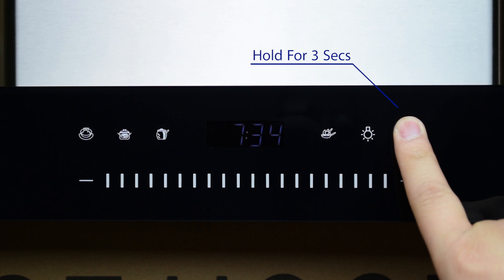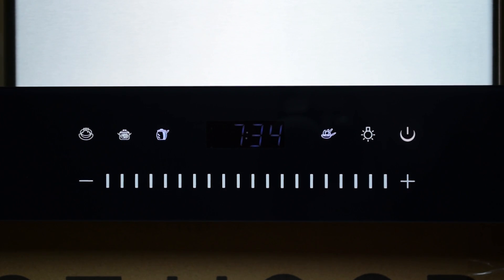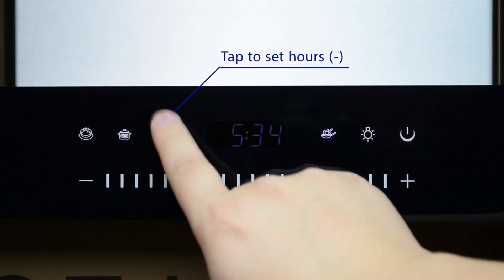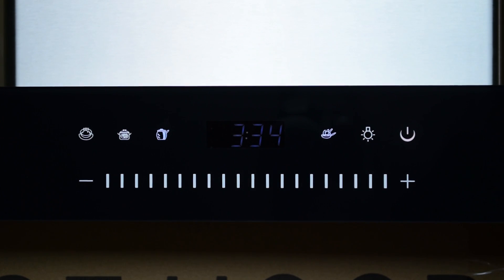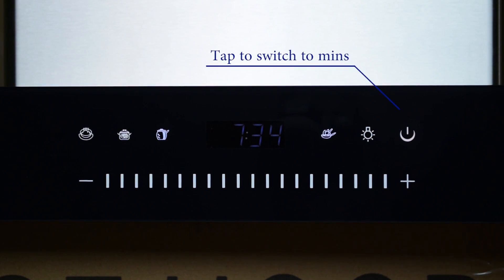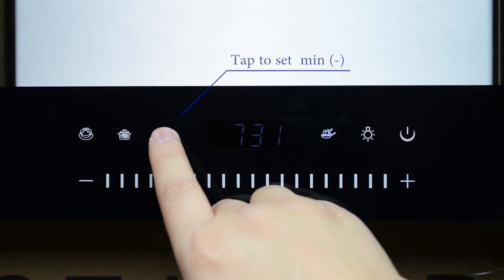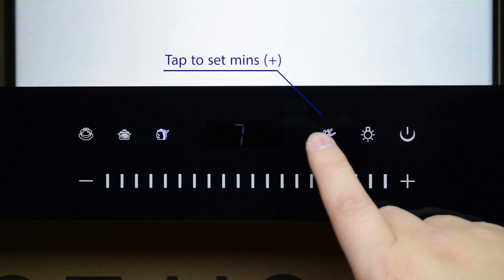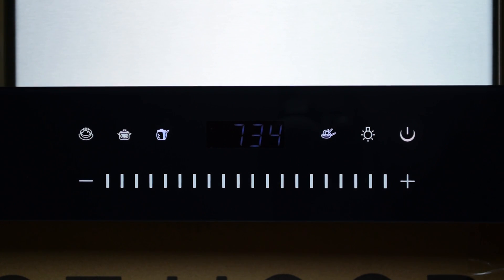AKDY Range Hood: Type C - Setting the Clock [How-To]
In this video how-to, we guide you through all the steps needed to set the clock in our Type C range hoods.